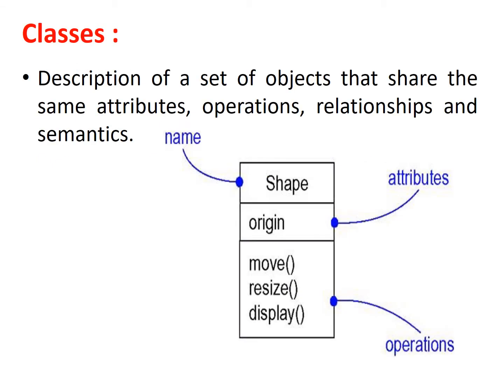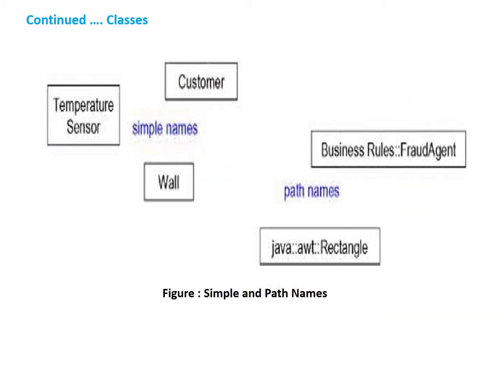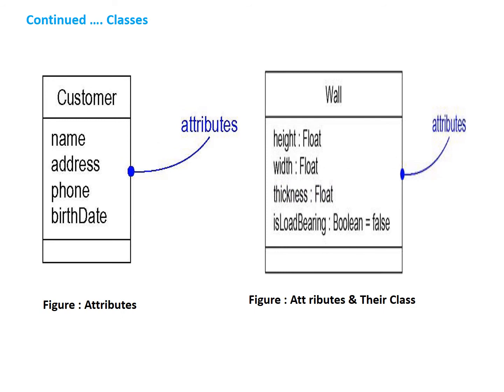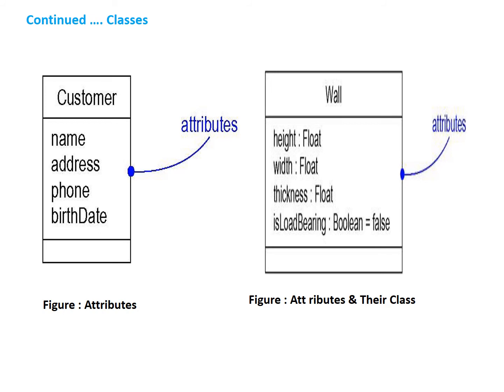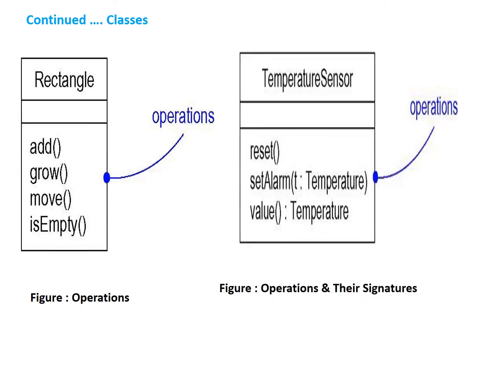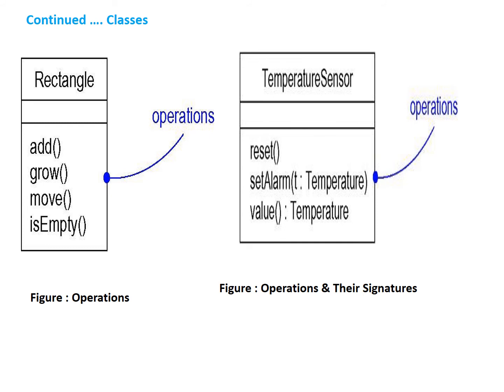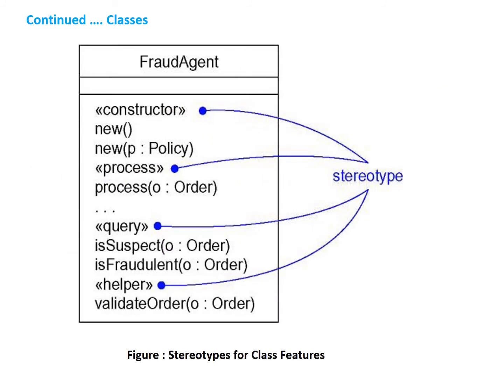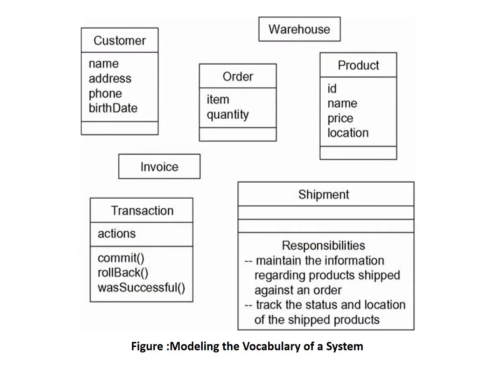32 Representation of class